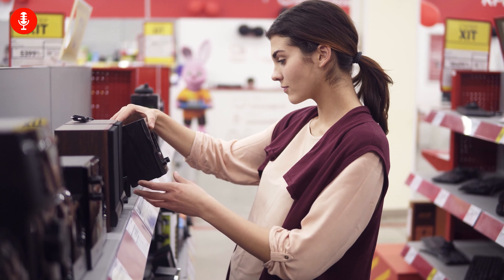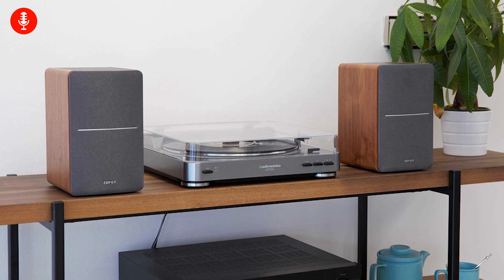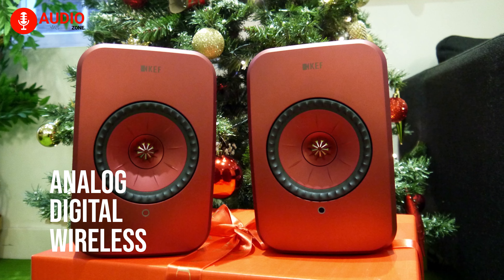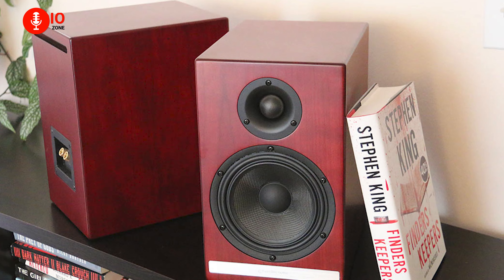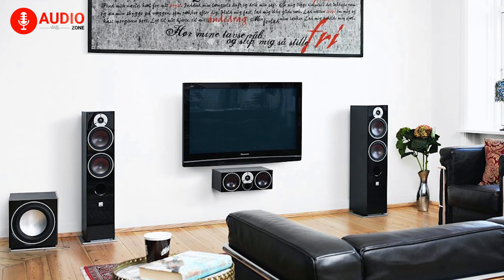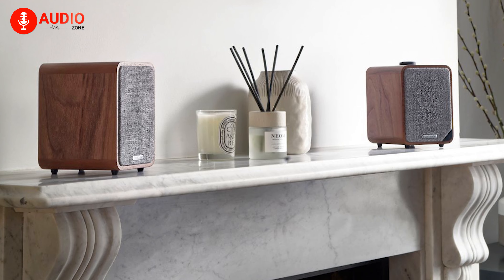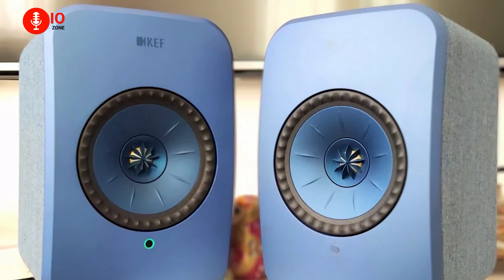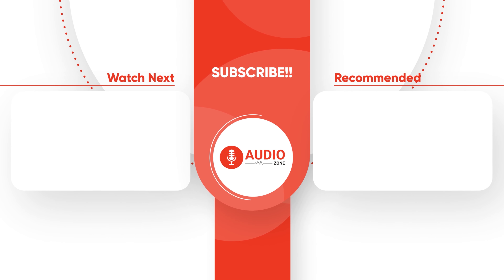Active Speakers VS Passive Speakers - Which One Should You Go For?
Active Speakers Vs. Passive Speakers, which one is actually the right pick for you? While both speakers have their own advantages, to make the most out of both setups, you need to consider a few things that’ll help you make a proper buying decision. In our video today, we’ll do a basic introduction on both Active and Passive Speakers and give you an idea of what’d be the right choice for you.